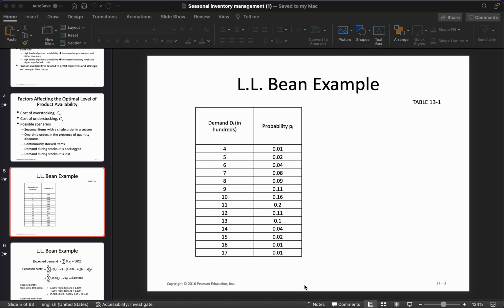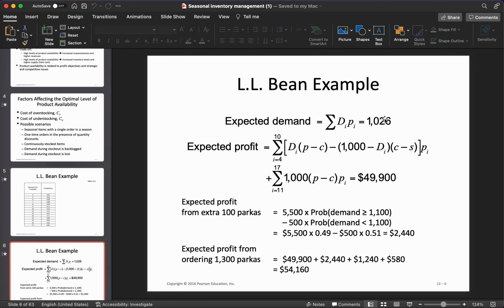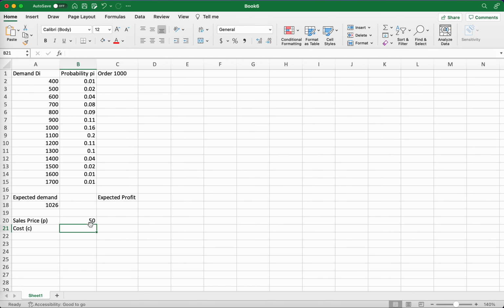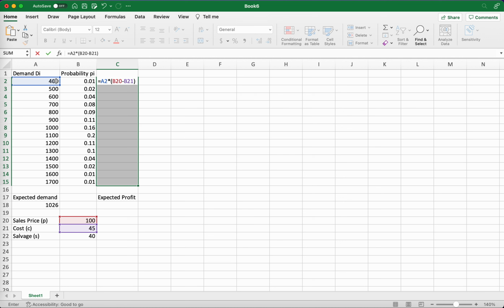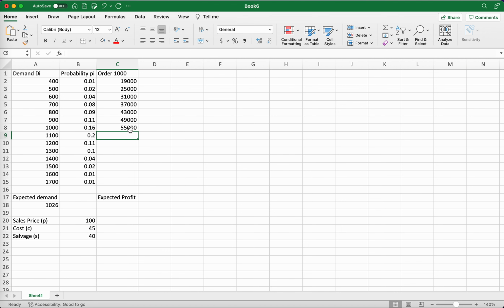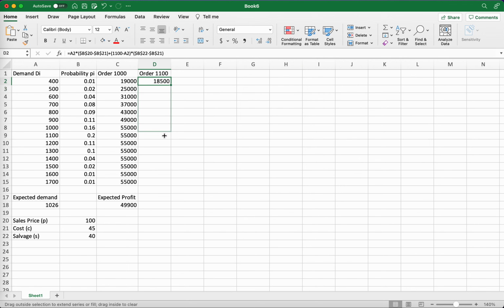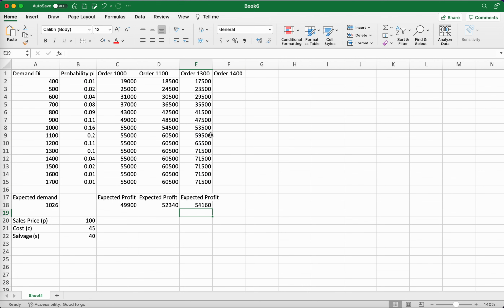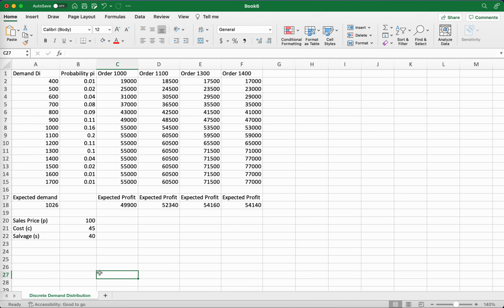Seasonal Inventory Management with Discrete Demand Distribution